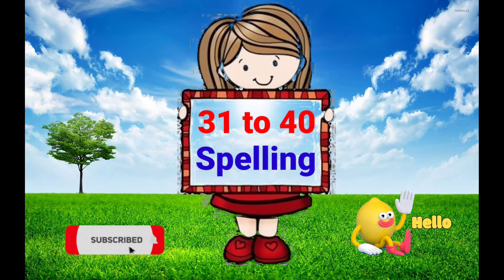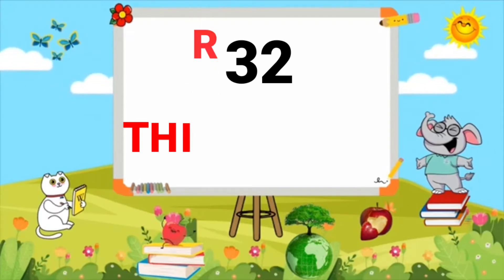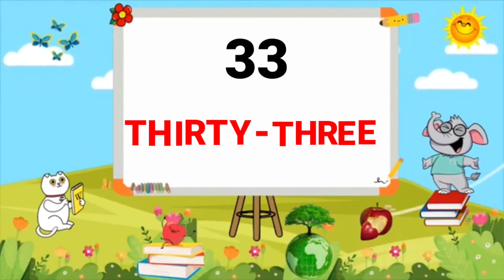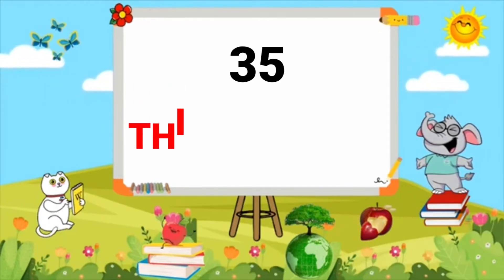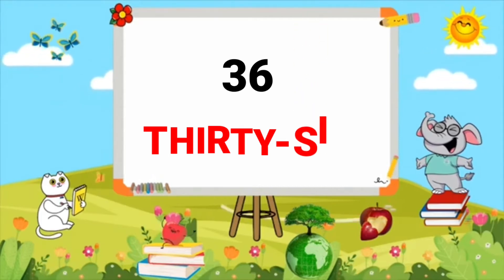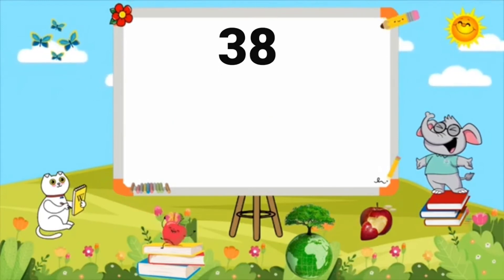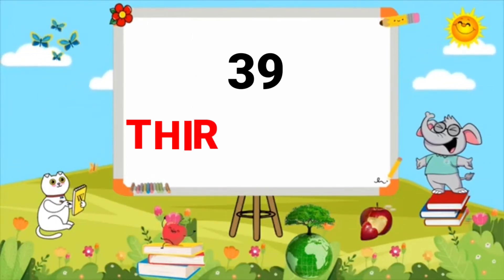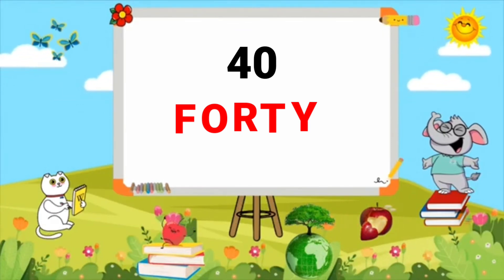Learn number 31 to 40 with English spelling for kids | 31 to 40 Spelling in English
In this video we are going to learn about numbers name 31 to 40 with spelling.This video is made for kids which will help them learn numbers 31 to 40.This is very helpful to kids to learn numbers name with spelling.

Numbers
31 to 40
Thirty one to forty spelling in english
12345

Thanks,
YES SIR OFFICIAL